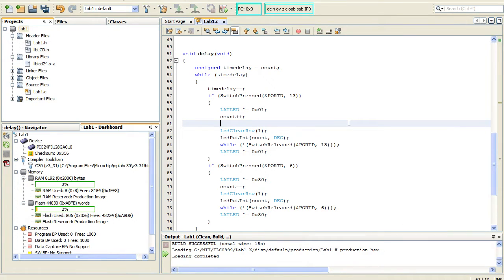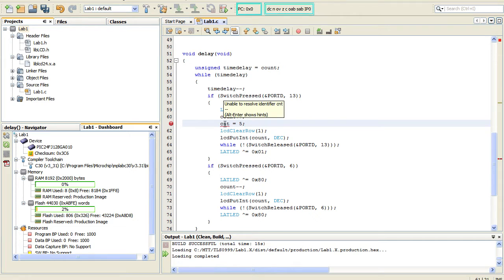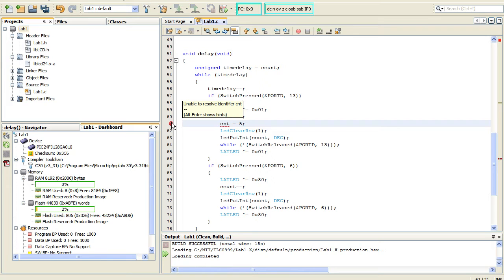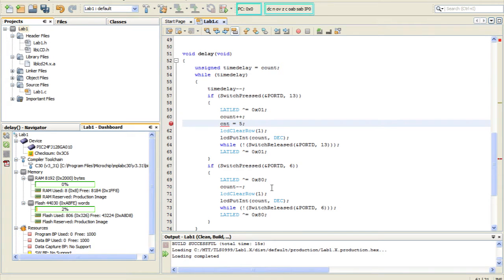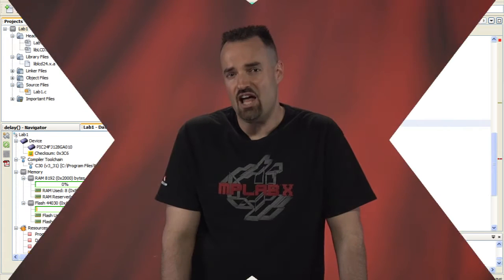MPLAB® X TV Live Parsing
The MPLAB® X editor constantly scans your code as you type.